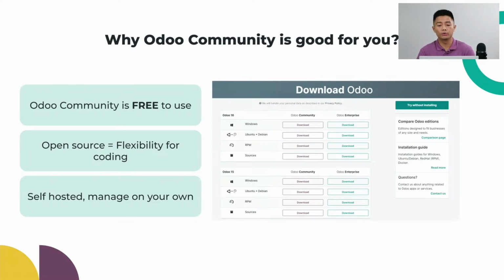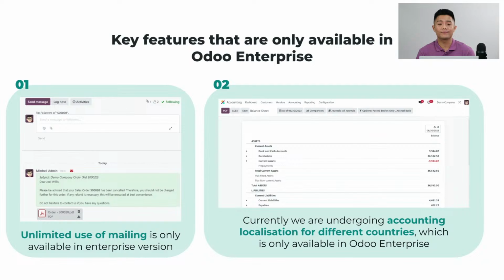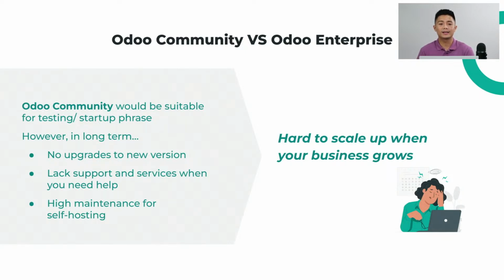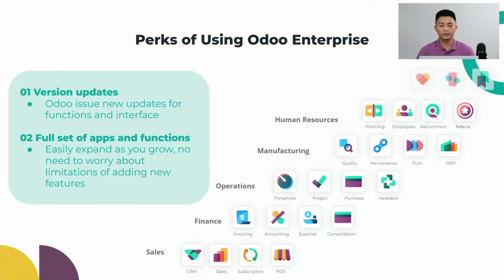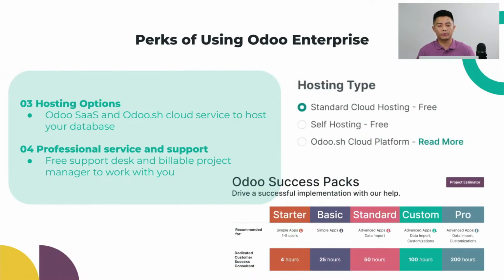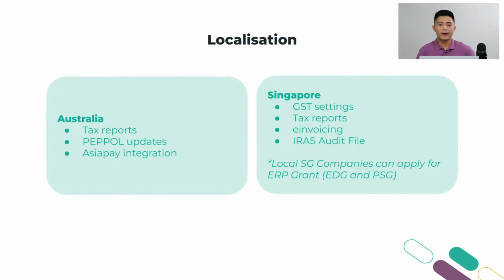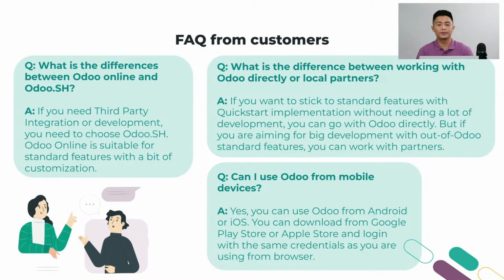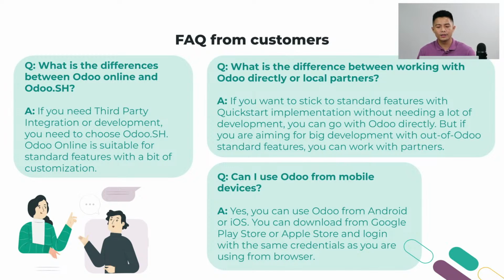Odoo Community VS Odoo Enterprise: Which one is for you?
This webinar aims to offer a well-rounded overview of and comparison between the two editions of our erpsoftware to both new and existing customers. And our sales expert will provide more insights based on common customer queries and how odoo can meet your business needs.